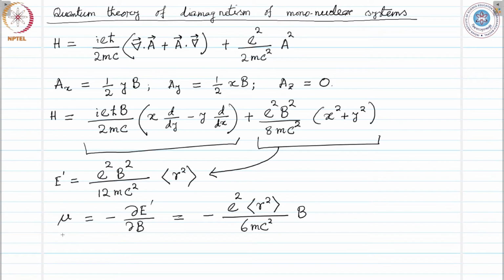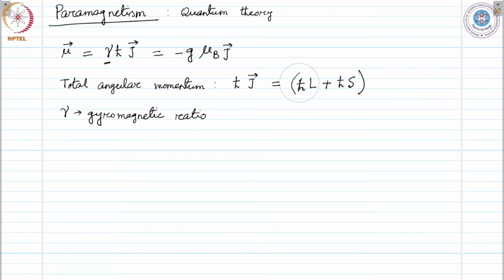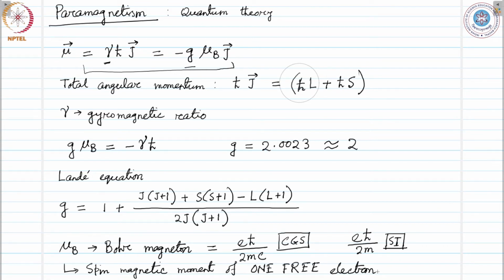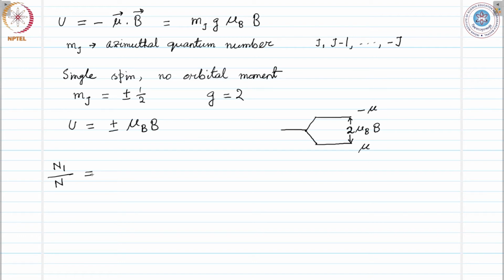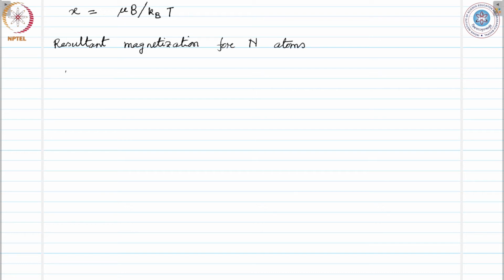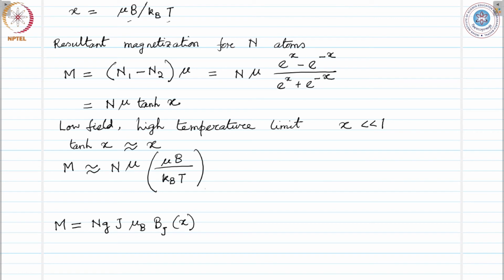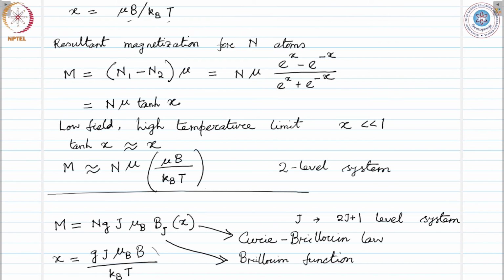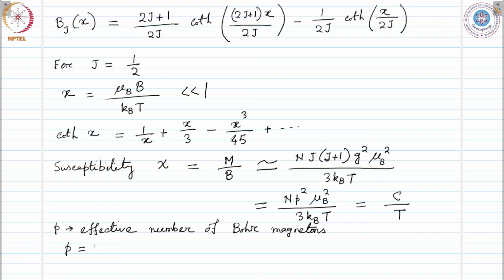mod07lec58 - The quantum theory of paramagnetism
After diamagnetism, we develop the quantum theory of
paramagnetism